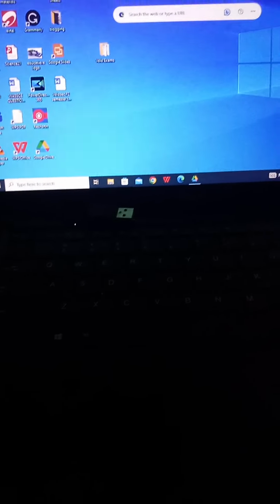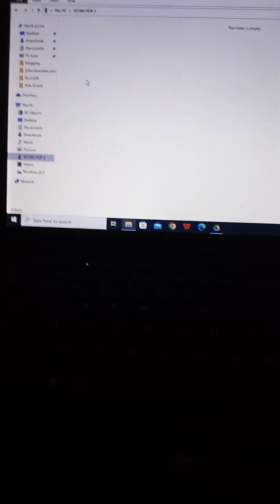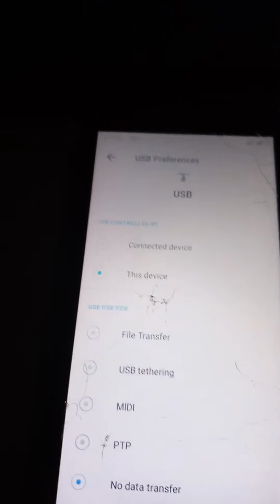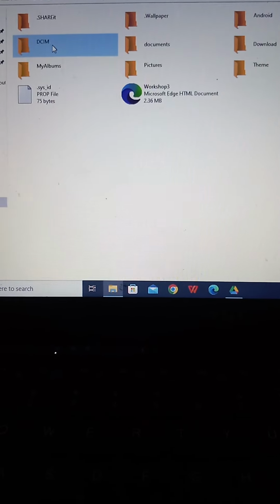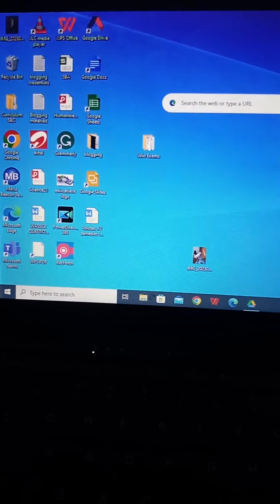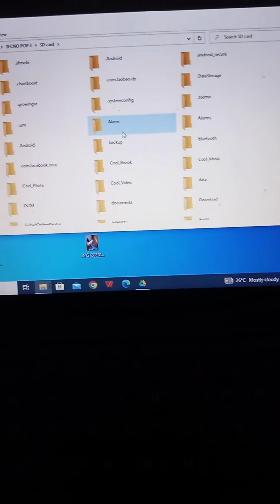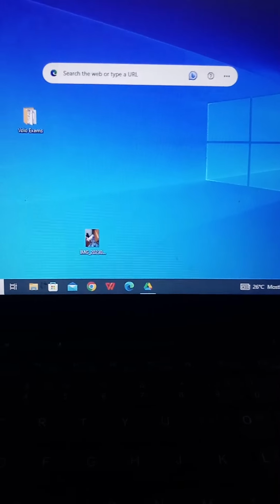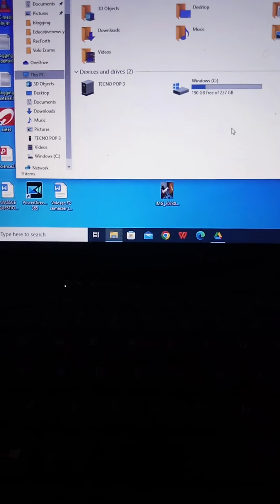How to copy documents from/to phone from/ to your TMI laptop | Step by step